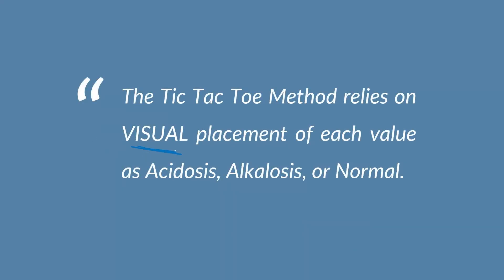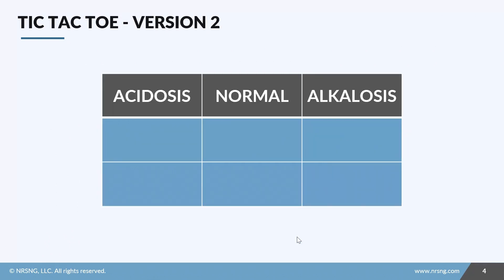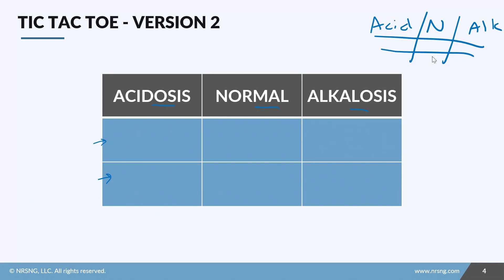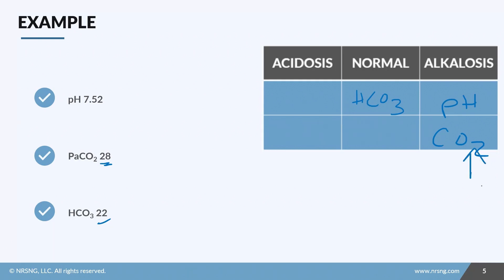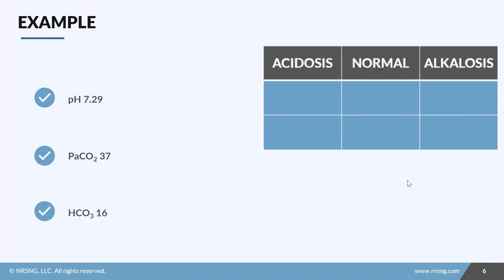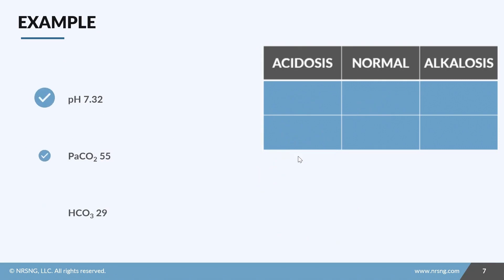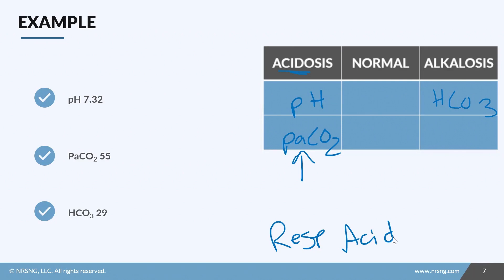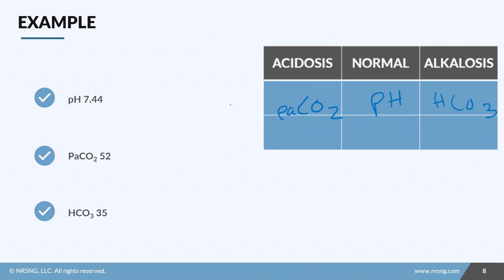ABG (Arterial Blood Gas) Interpretation-Tic Tac Toe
ABG (Arterial Blood Gas) Interpretation-Tic Tac Toe NRSNG Academy Review